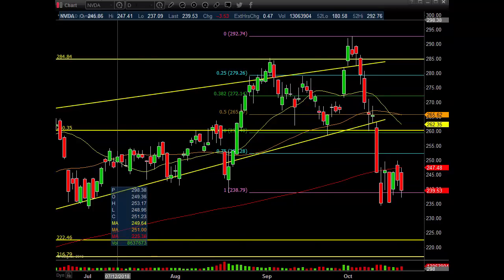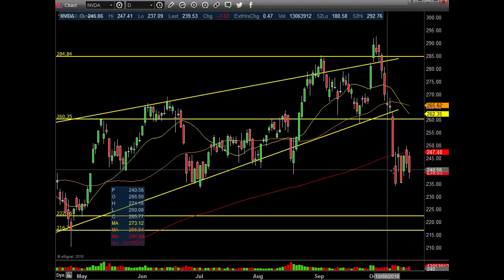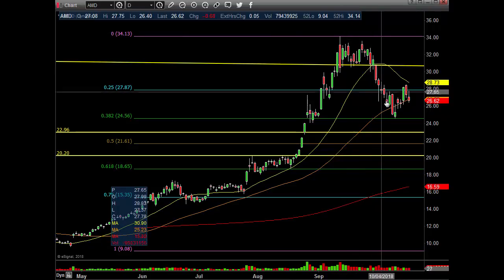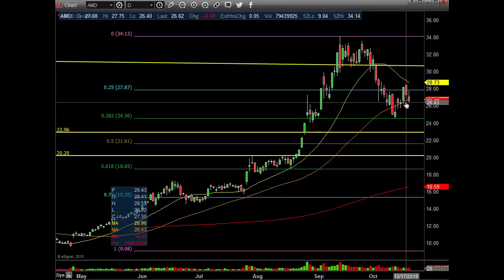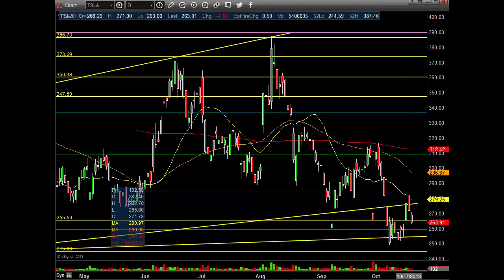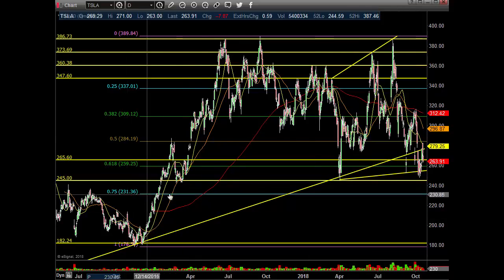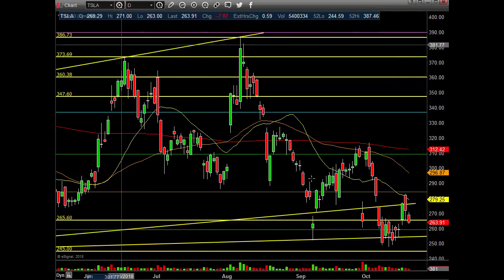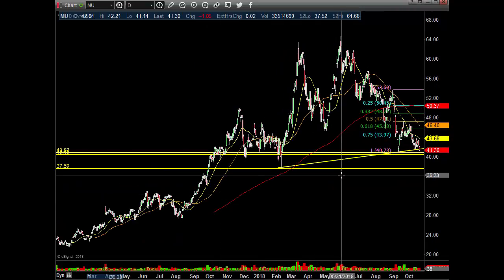$NVDA $AMD $TSLA $MU Daily Video 10 18 2018